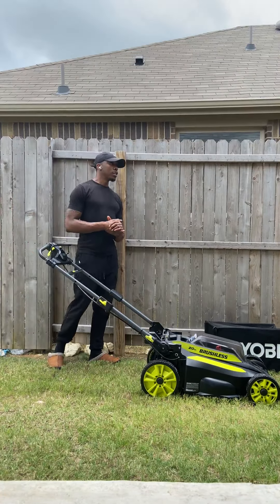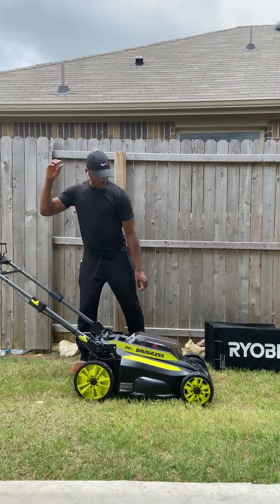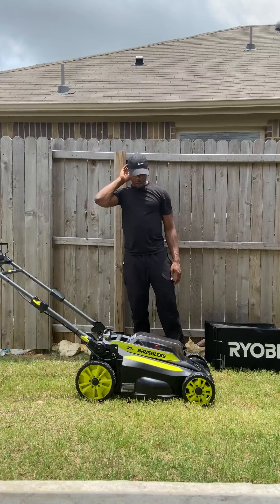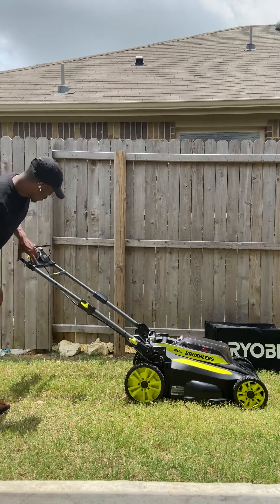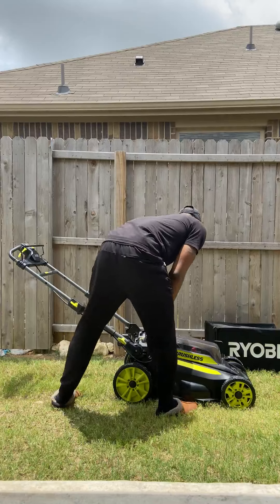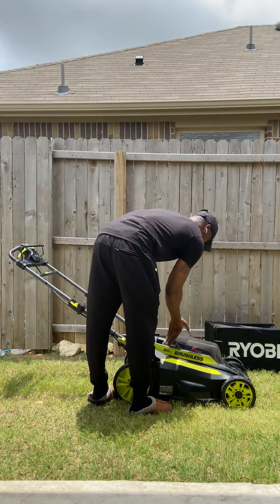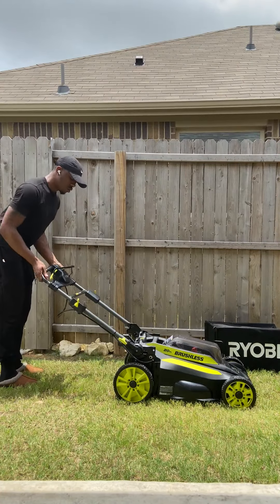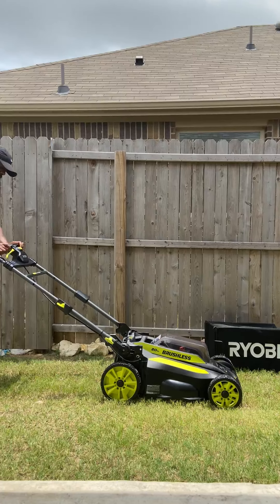Ryobi Lawn Mower (20 in. 40-Volt Brushless Lithium-Ion Cordless Battery)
20 in. 40-Volt Brushless Lithium-Ion Cordless Battery Walk Behind Push Lawn Mower 6.0 Ah Battery/Charger Included

Brushless Motor for Increased Run Time and Gas-Like Power
Includes Higher Capacity Lithium-Ion Battery than Previous Model
Up to 48 Minutes of Runtime per Charge